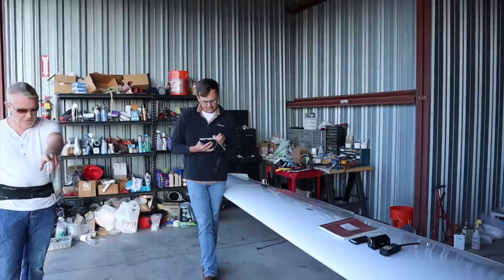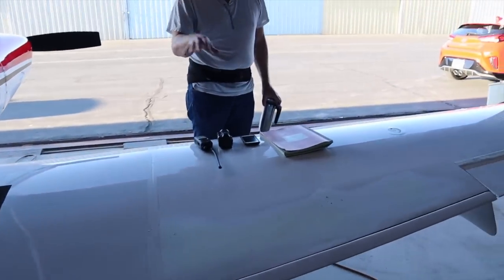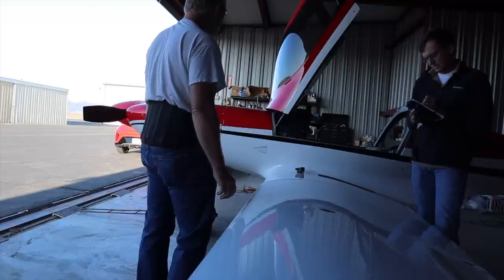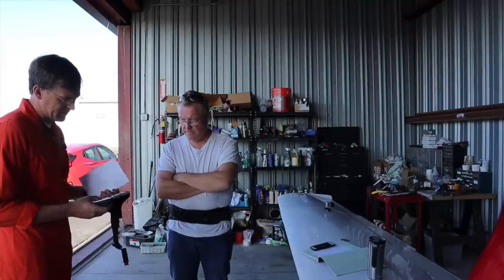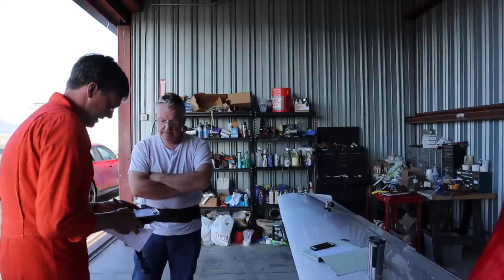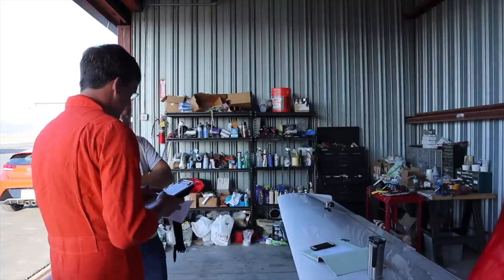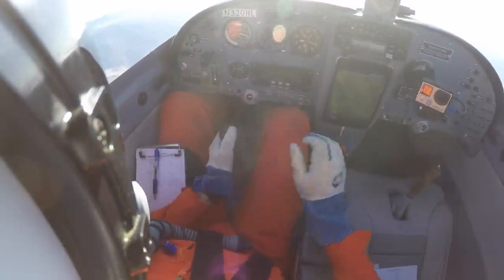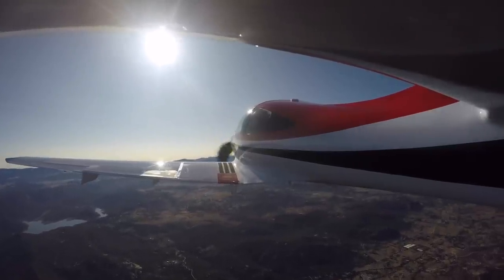Does it cool? - Cooling modifications and hiking - Flt 004 - Hakan Modified Lancair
Hakan calls it a "cowl flare" but whatever you call it I was excited by the chance to finish the first flight card.  The goal of this program is to evaluate the custom "fowler" type flaps that Hakan installed on his airplane.  But up to this point we had frustratingly been stuck in the traffic pattern trying not to cook the motor.

Besides the obvious the first flight card included a "first look" at the low speed handling chracteristics of the airplane.  The concern is that while the flaps may allow the wing to make enough lift to support the airplane at very low speeds the controls may not be powerful enough to control the airplane in this condition.  Most obviously this is a pitch problem as the giant flaps are sure to make for large pitch moments.  But also the airplane will need to turn (roll/ailerons) and yaw (rudder) at these slow speeds or worse during a go around.

Hakan is an experienced homebuilder so knocking out this small lip on the cowling exit was not a major challengefor him.  We added to it by taking advantage of a low "marine layer" day and flying early when the air was still cool.

Yes this mod adds drag to the airplane.  But right now highspeed performance is not the main concern.

Timestamps:
00:38  Introduction
02:17  Maintenance Performed Explanation
03:02  MX Performed Briefing
03:37  Cowl Flare
06:00  Wing delam, drill and fill
08:41  Ingress/Engine Start
09:32  Preflight Briefing
20:14  Flight four video
25:49  Post Flight